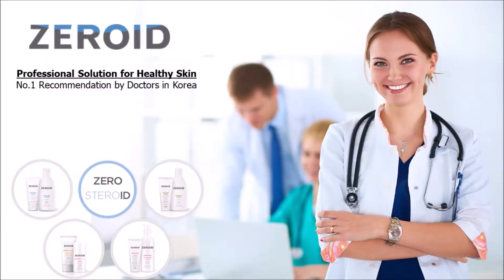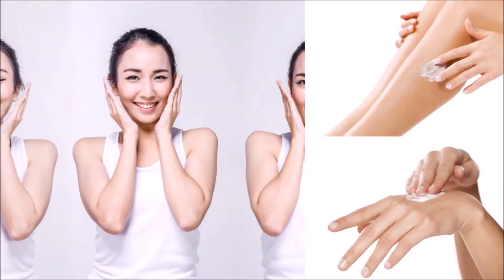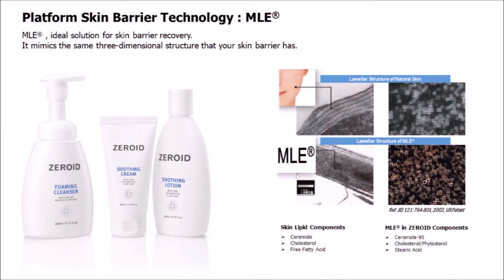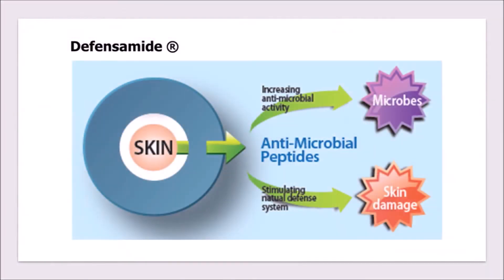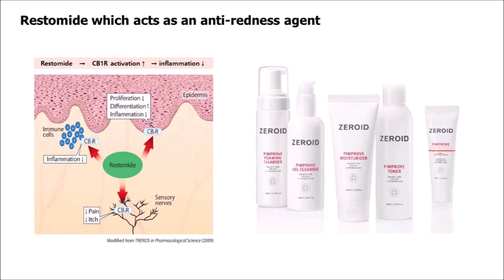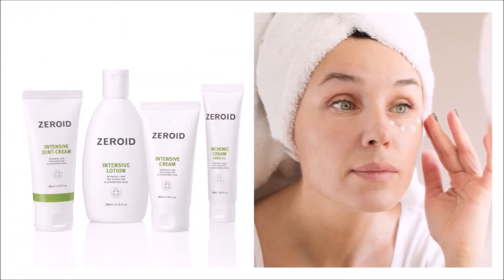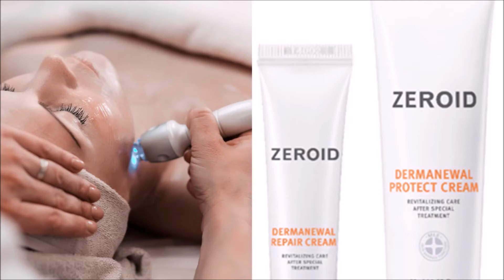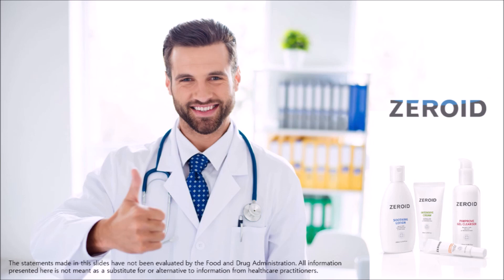#1. Dermocosmetic in Korea, ZEROID, Science and Products.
Dermartology.com, named for its three driving elements, ‘derm’ for dermo-cosmetic skin barrier technology, ‘art’ – an artistic brand back by serious science and ‘ology’ – a branch of knowledge, enables visitors to the site to search for products based on brand, product type, and skin type. Dermartology.com brands include:

ATOPALM MLE – the original and foremost K-Beauty brand to offer special skin barrier repair
ATOPALM Maternity – Skin barrier repair and ingredients that meet the needs of pre- and post-partum skin, including stretch marks
Real Barrier – the skin barrier for real K beauty with enriched ceramides for skin that needs intensive repair
CURECODE – Ultra-intensive skin barrier repair with NEUROMIDE, smart skincare with microbiome’s postbiotics
Lastella – skincare with innovative capsule technology for skin barrier repair and smoothing of fine lines
Gpskin Barrier – the skin barrier measuring device that enables custom skincare solutions and daily monitoring of moisture levels

All brands care for all skin types but are also known for their attention to the special needs of dry and sensitive skin types. The patented skin barrier formula and NEUROMIDE in the CURECODE brand, a breakthrough to activate the body’s own recovery system with microbiome’s metabolite,  help to build up a weakened skin barrier so that skin begins to hold in higher levels of hydration that it was previously losing.
About Dr. Raymond Laboratories, Inc
Dr.Raymond Laboratories, Inc has researched in skin barrier Science has helped many people who have suffered from skin barrier dysfunction. Dr. Raymond Labs has invented platform Skin Barrier Technology, named Multi Lamella Emulsion and Crystal Lamella MES (Micro-Encapsulation System) and has published more than fifty articles covering dermatological research. is the official site to introduce innovative skin barrier products.